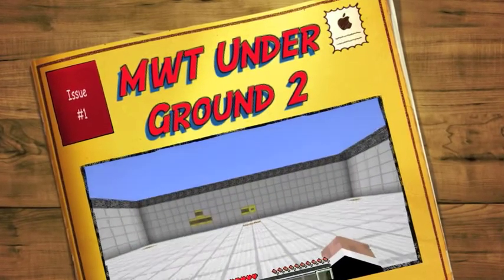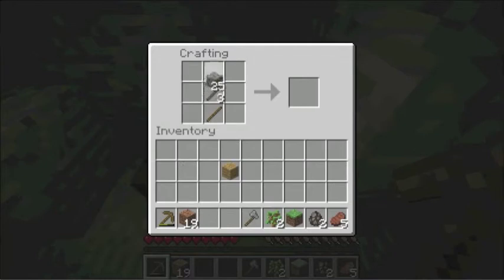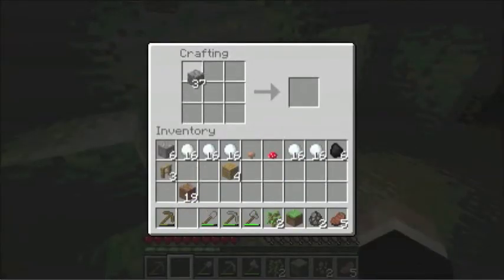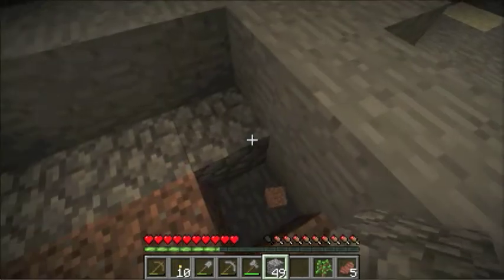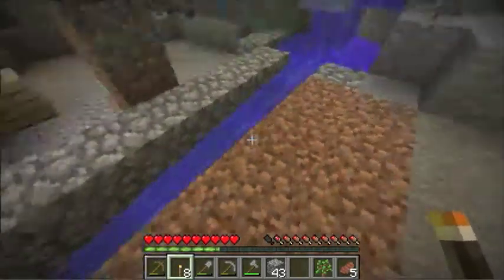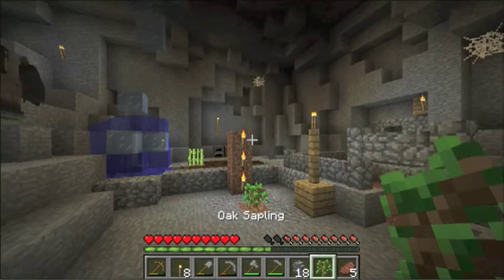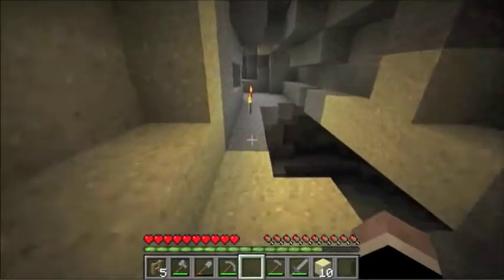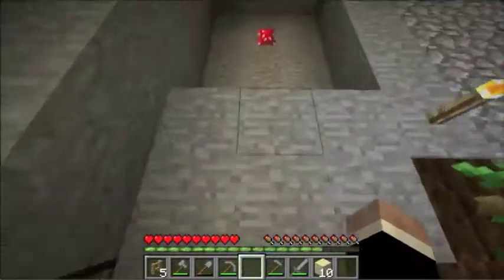Underground 2 with MWTornado episode1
I am tackling this LP and as I do hope to pass on some helpful tips and tricks for any Minecrafter out there.  Happy Hunting.  Find the Download link for the map in the description for MinecraftPG5's trailer